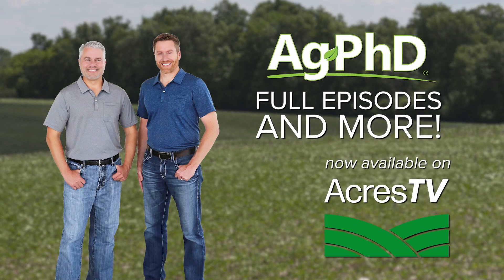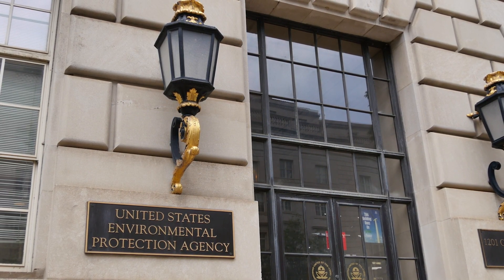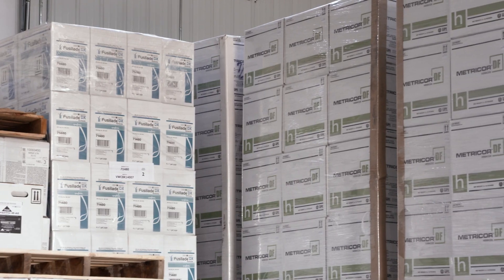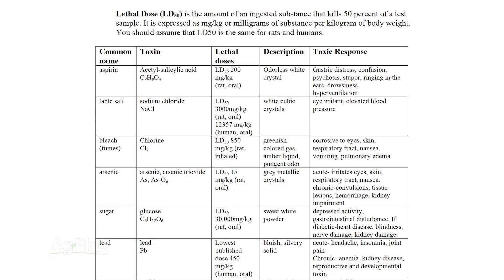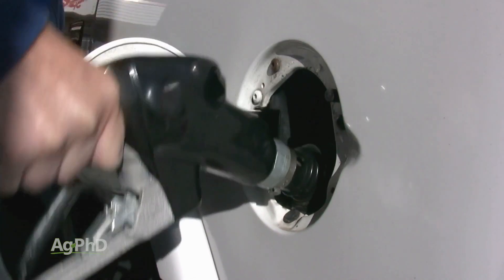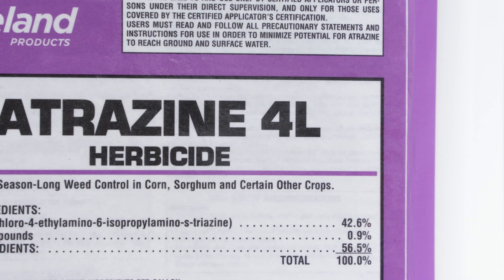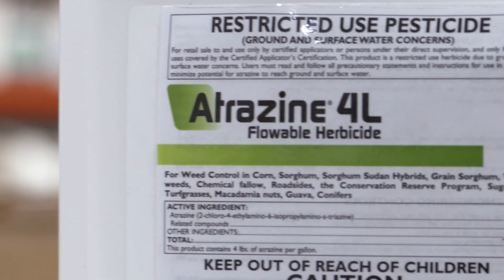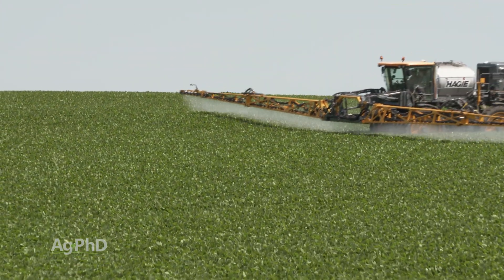What Is An LD50?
Farm Basics from Ag PhD Episode #1280 | Air Date 10/16/22 - Brian and Darren Hefty discuss the LD50 rating of pesticides and everyday things.